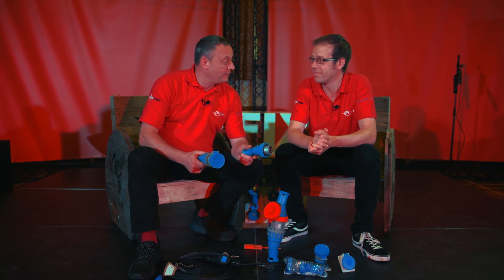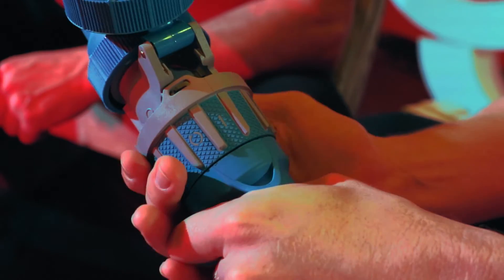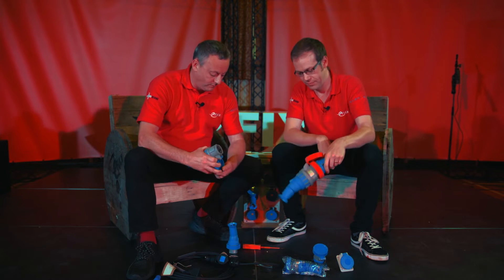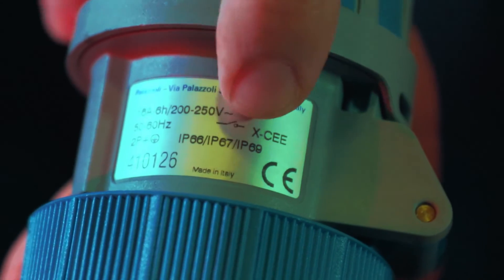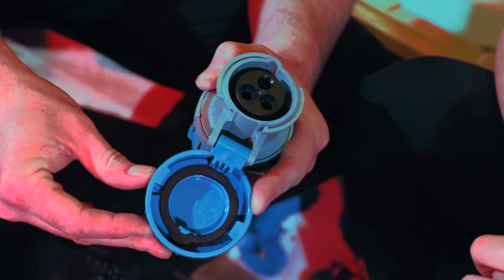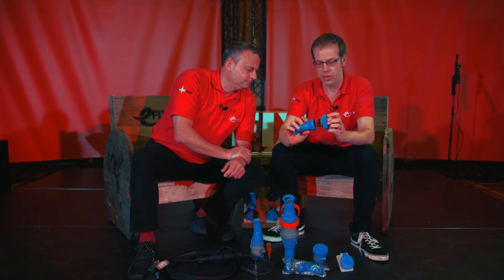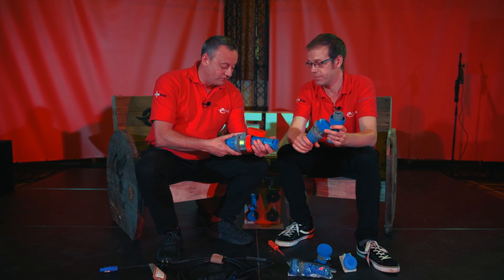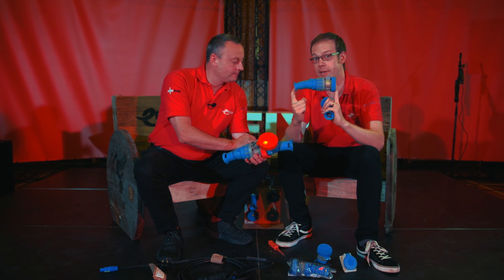Reviewed: Lewden Palazzoli XCEE (Ceeform)Industrial Plug and Sockets IP69k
We review the new Lewden Palazzoli XCEE range of industrial plug and socket range. Learn about the unique product design features including a unique rotary isolator. The XCEE range is designed long life in extreme environments including hot hose down applications to IP69.

Used across the world but with a multitude of names, IEC 60309 plugs and sockets are the workhorse connectors of industry. We find out the secrets of the new Lewden Palazolli XCEE range. See how they are made and why not all plugs and sockets are created equal.

Officially they are IEC 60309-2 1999 "plugs, socket-outlets and couplers for industrial purposes" - but in real life, you may know them by the manufacturer trade name - Commando sockets are the most common term in the UK from the range manufactured by MK.  Mennekes, Marechal, Bals and Ceeform are also common manufacturer terms. Some people call them by the current rating e.g 16A plug, 32A plug - but they do go up to a massive 800 amps.

Or you may relate them to the application - caravan plug (blue 230V 16a) building site plug (yellow 110V)